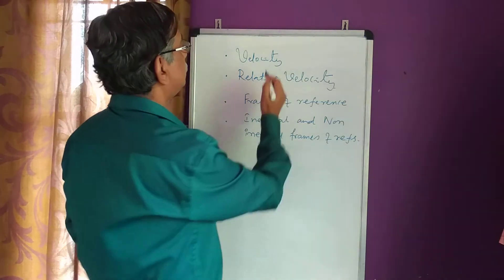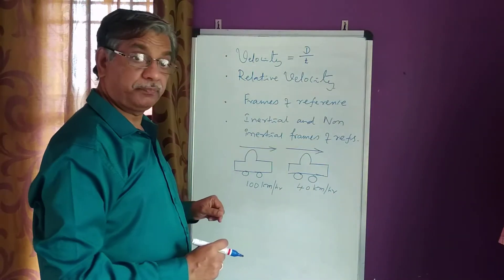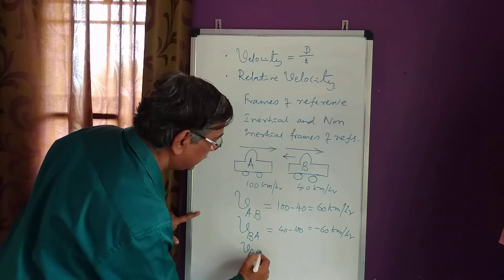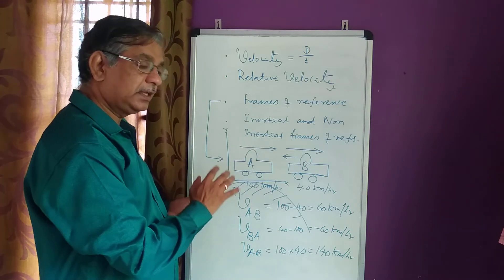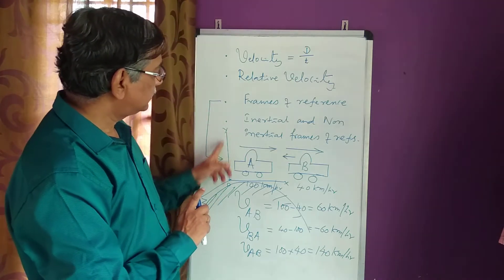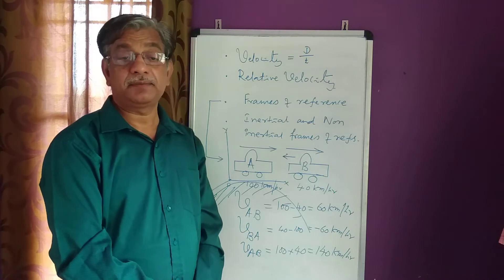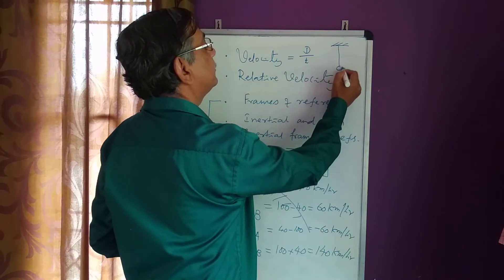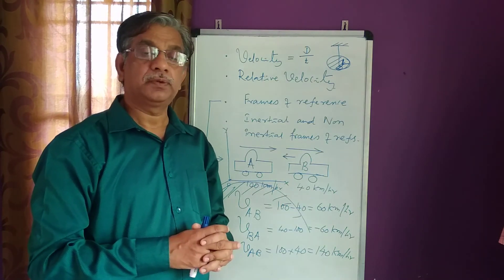Relative velocity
Relative velocity and frames of references.